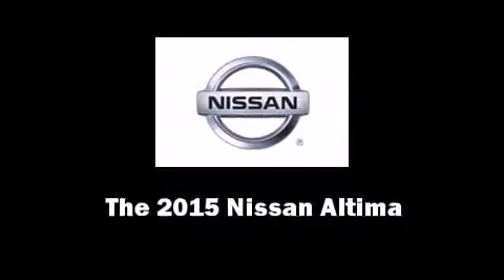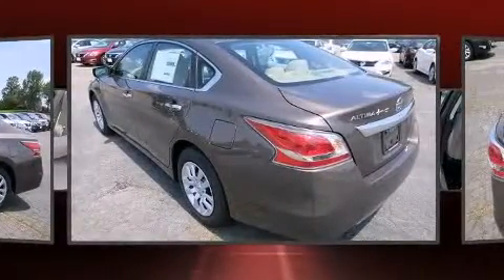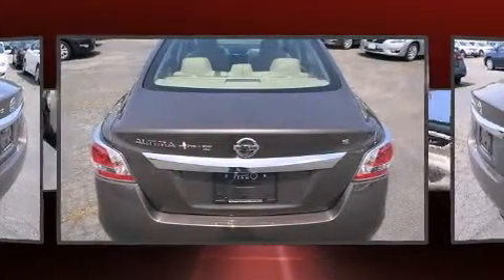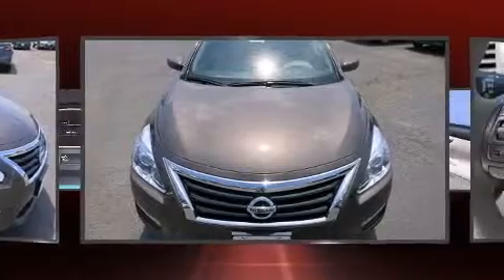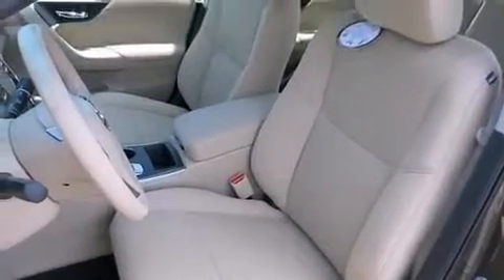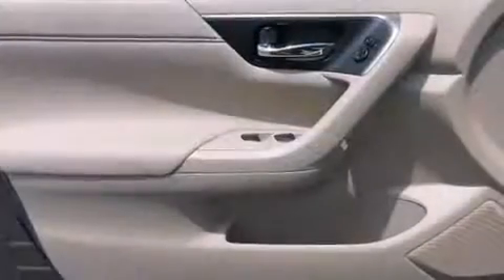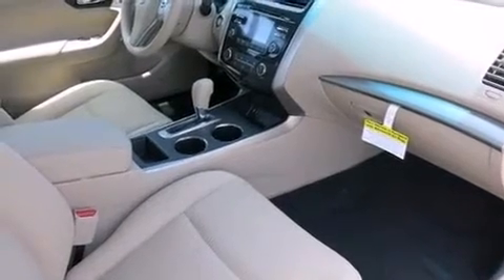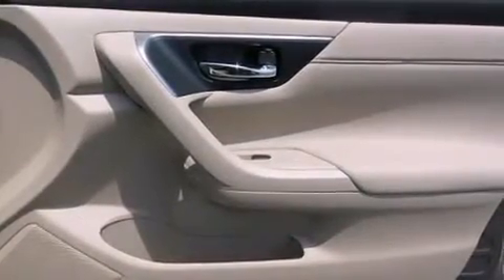2015 Nissan Altima 2.5 S in Durham, NC 27707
3930 Durham Chapel Hill Boulevard

Step into the 2015 Nissan Altima. This 4 door, 5 passenger sedan offers the latest in technological innovation and style. It features a front-wheel-drive platform, an automatic transmission, and a 2.5 liter 4 cylinder engine. A wealth of standard features means that you no longer have to sacrifice. Such as remote keyless entry, 1-touch window functionality, speed sensitive wipers, a trip computer, front bucket seats, air conditioning, power door mirrors, and cruise control. You and your passengers will enjoy the stereo system, which includes a CD player with MP3 capability, steering wheel mounted audio controls, and 6 well positioned speakers. Passenger security is always assured thanks to various safety features, such as: dual front impact airbags, head curtain airbags, traction control, brake assist, a panic alarm, and 4 wheel disc brakes with ABS. This car was designed with safety in mind, allowing you to drive with even greater assurance. We pride ourselves in the quality that we offer on all of our vehicles. Please don't hesitate to give us a call.